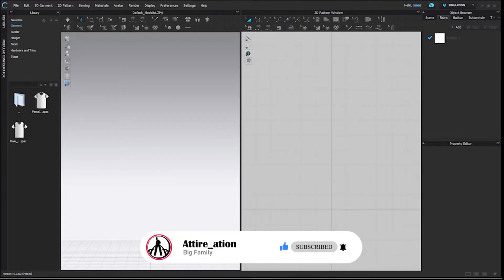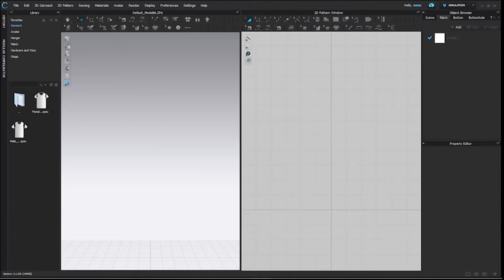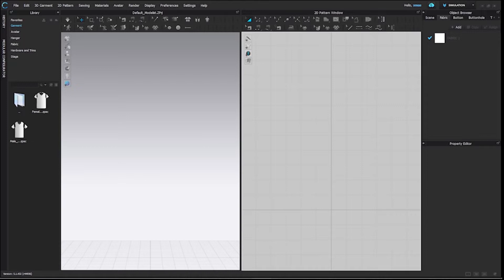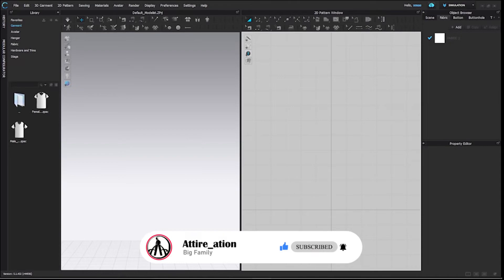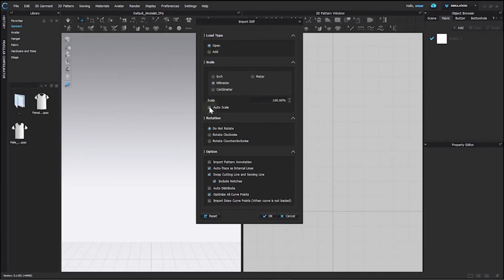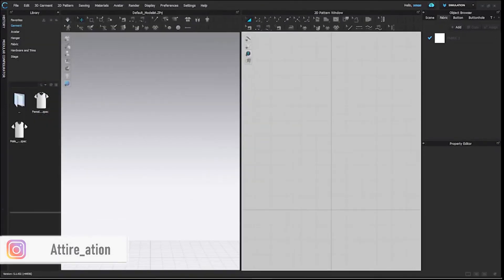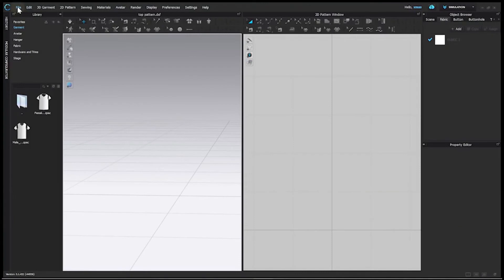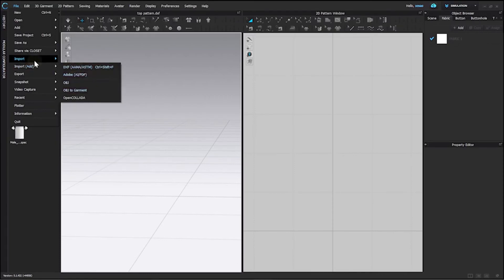How to "Import pattern" | Clo 3D in English | Beginners Class 15 | Attire_ation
In this tutorial you will learn to import different file format pattern file in Clo with little theory.

Thankyou Clo3D for such an amazing software.